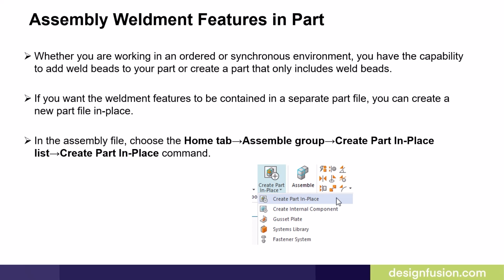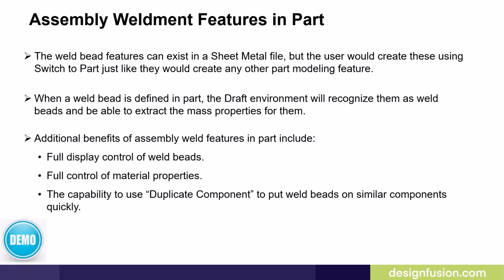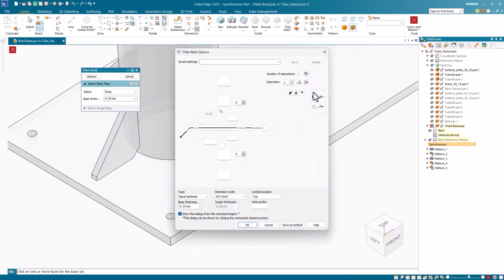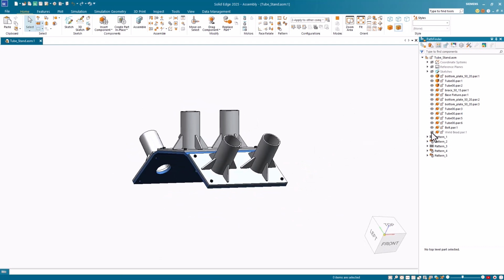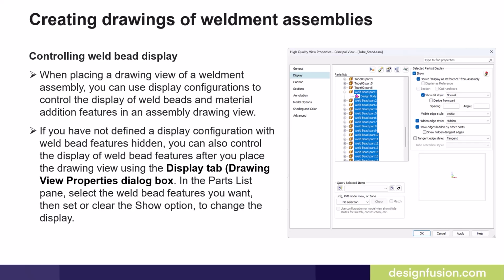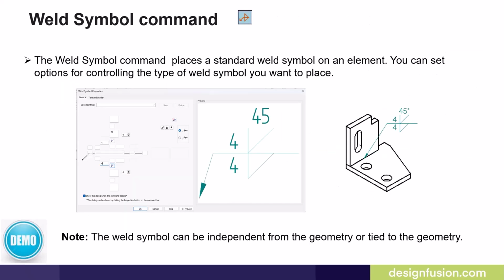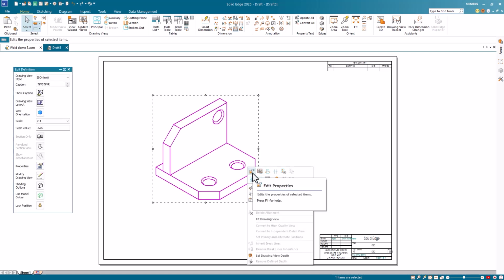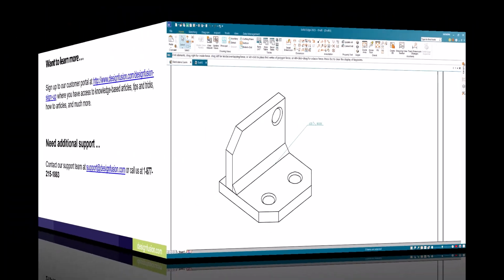Weldments in Solid Edge - Weldments in the Part & Draft environments - Part 3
In this final part of our Weldments in Solid Edge series, we explore how to work with weldments in the Part and Draft environments. Learn how to define, document, and refine your weldment designs to ensure precision and efficiency in your workflow.

Topics covered:
✔ Creating and managing weldments in the Part environment
✔ Documenting weldments in the Draft environment
✔ Essential tools and best practices